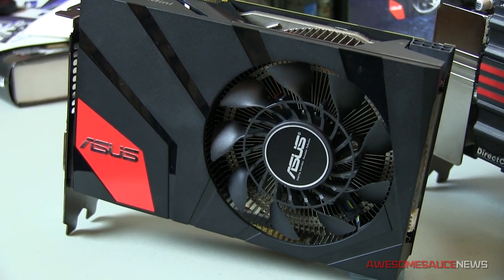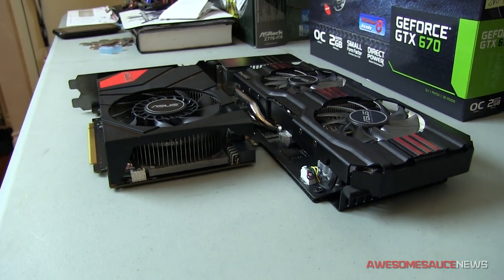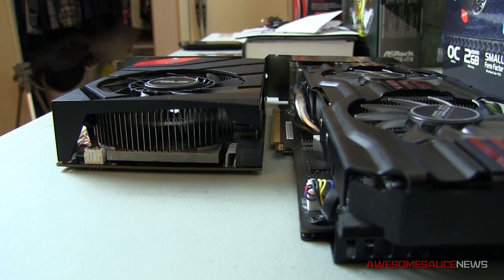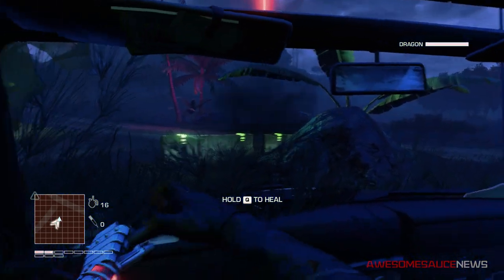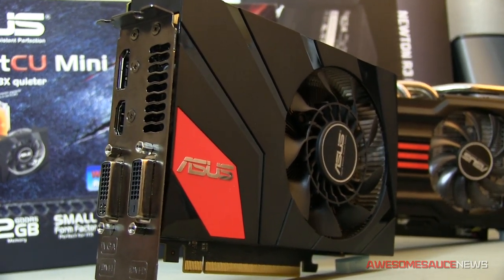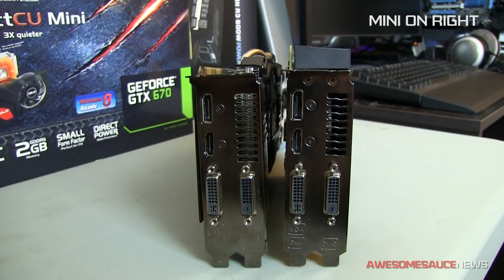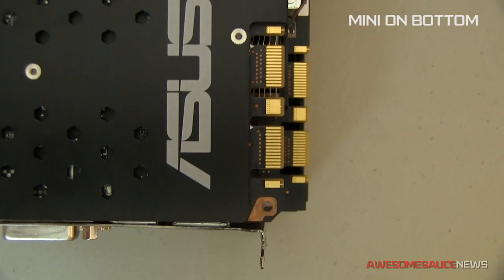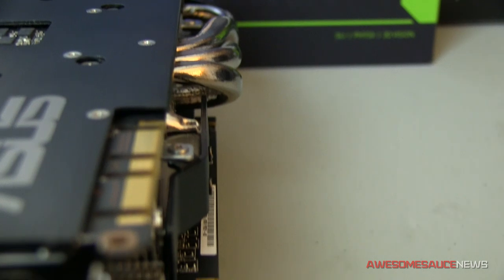Asus DirectCU Mini vs. DirectCU II GTX 670 Comparison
Spec wise, Asus's DirectCU Mini GTX 670 mirrors the DirectCU II GTX 670 in almost every way. This video aims to highlight the differences between size, thermals, and acoustics between the two. Also, cats.

✉ SEND FAN MAIL TO:
Bitwit